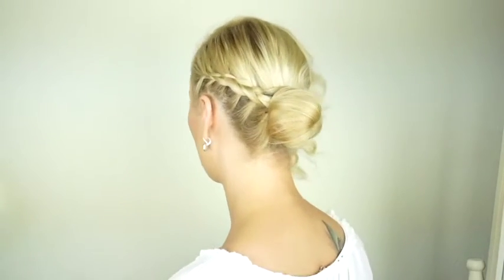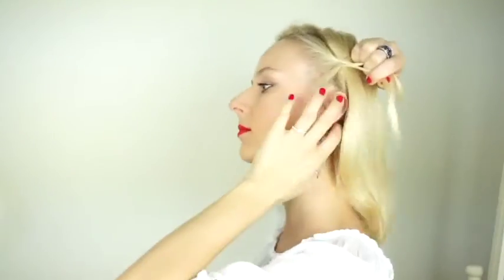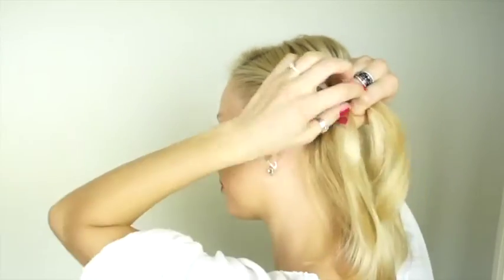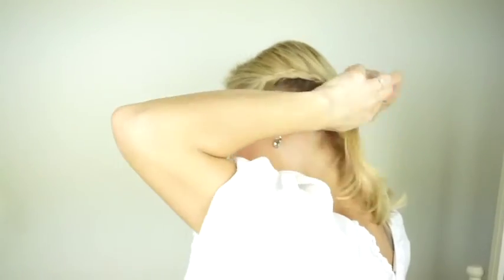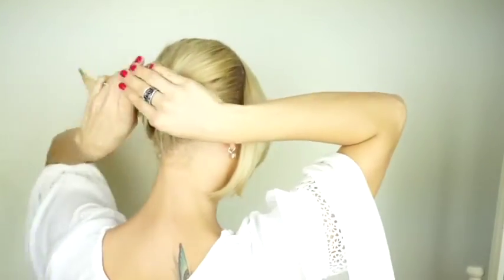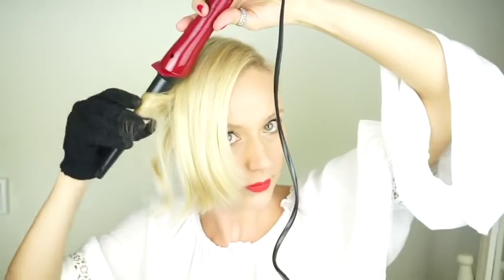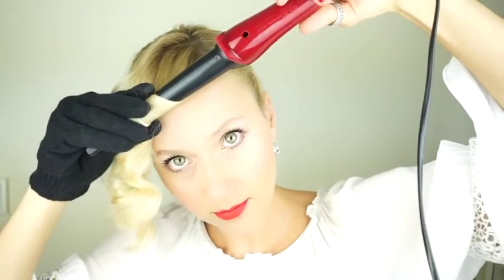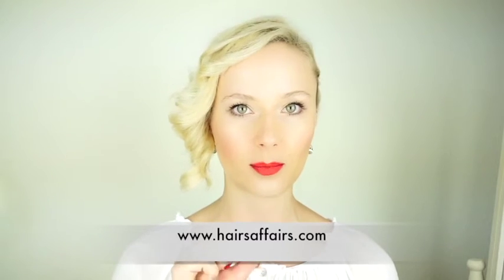DIY - Braided Edgy Bun - Short Hair Elegant Hairstyles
Something for us shorties! :) If your hair is longer but you have shorter layers, it will work for you as well! It's elegant and edgy at the same time and I really like it! :)